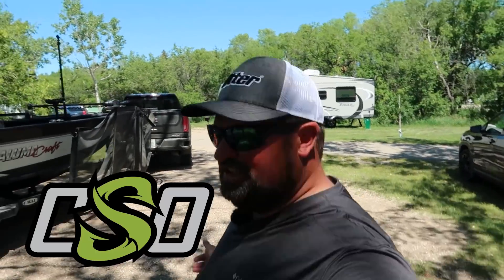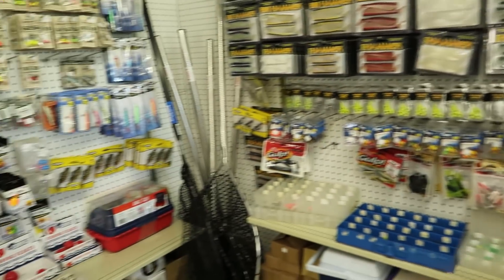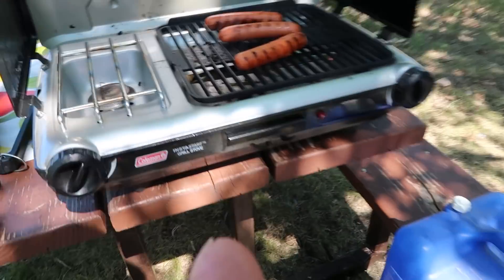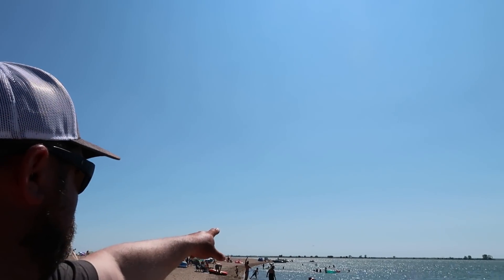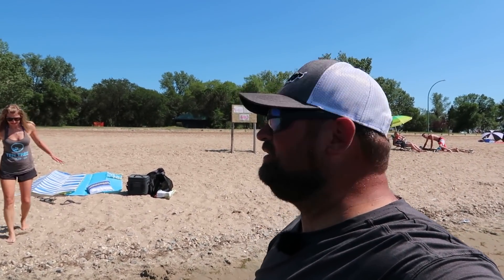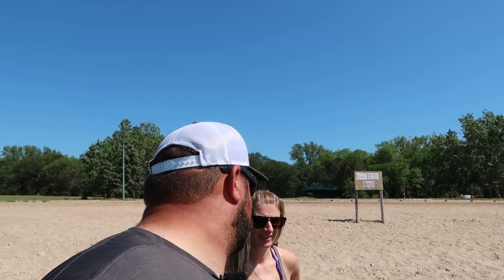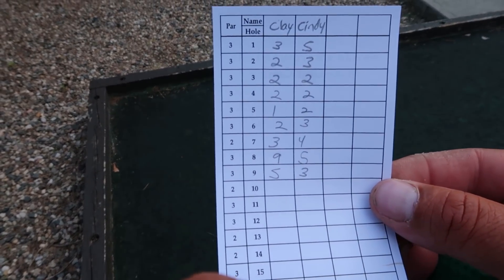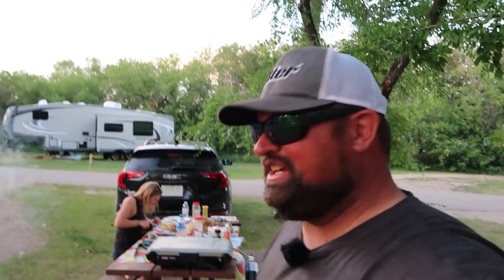Camping and Cooking Homemade French Fries!! | Day 3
Cindy came to do some camping and with the wind kicking up on the lake we had a fun day around the campground doing some mini-golf and cooking some homemade fries and chicken strips!!  Super fun day!!

~~My Boat~~
Alumacraft 185 Competitor Tiller
90 Evinrude E-TEC

~~Electronics~~
Humminbird Helx 12 G3N
80lb Terrova 24volt I-pilot
12 Foot Talon
3 Bank Precision Charger

~~Cameras~~
Canon XA20
Canon G7Xii